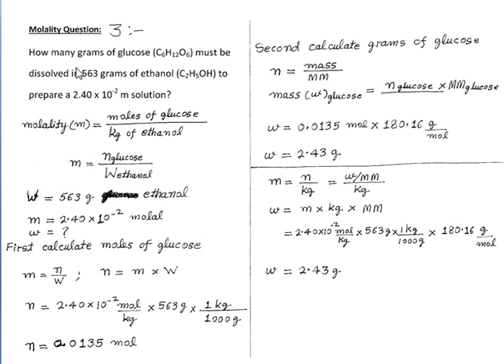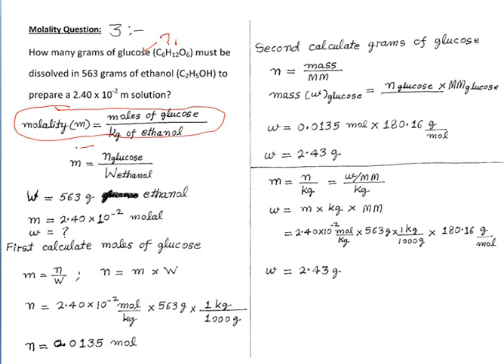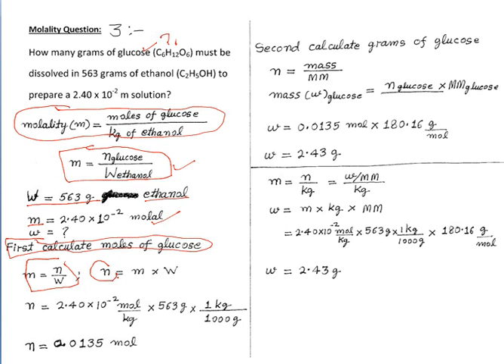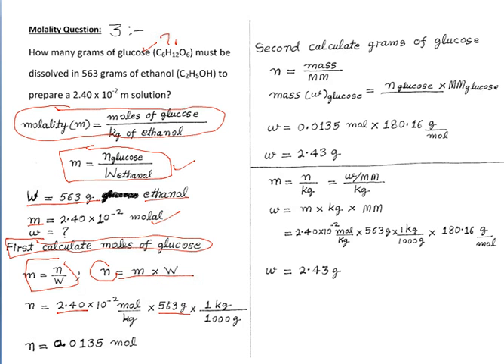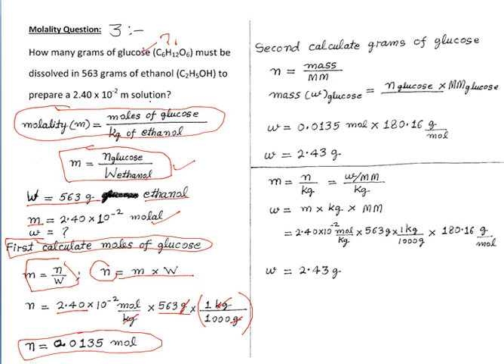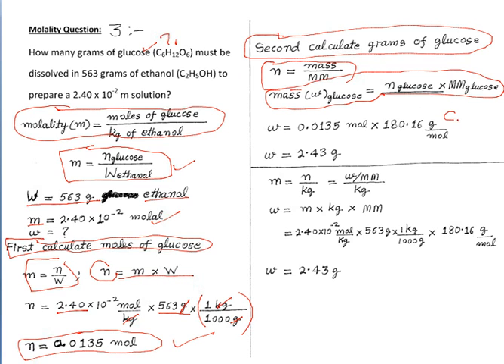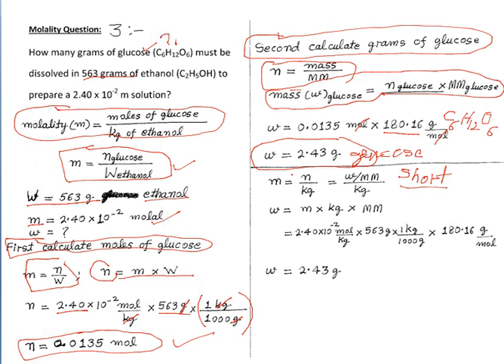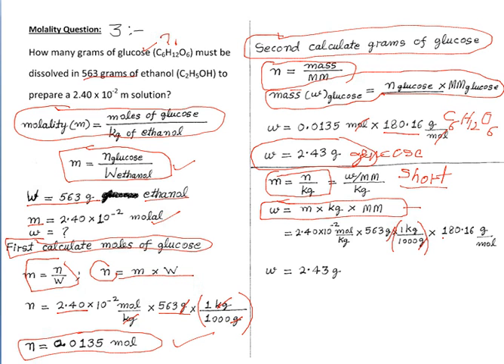Ch13 Molality calculation 3, general chemistry 2